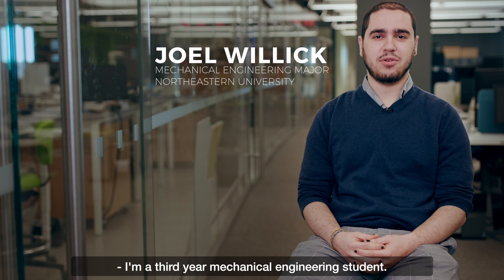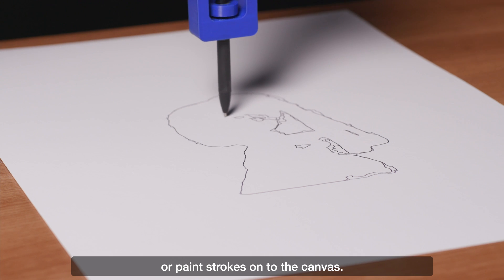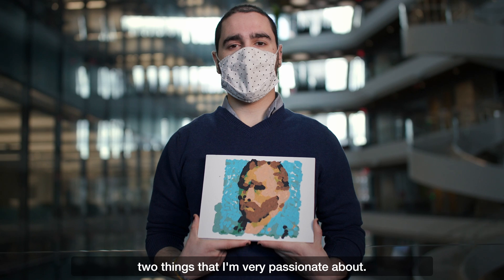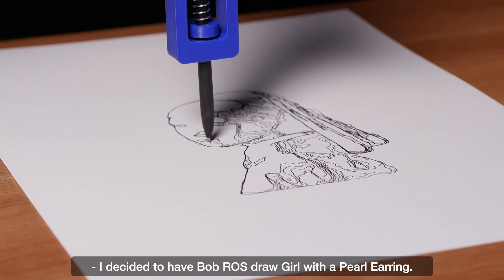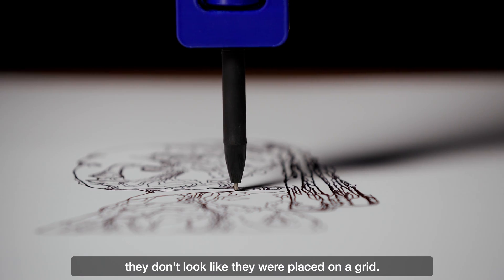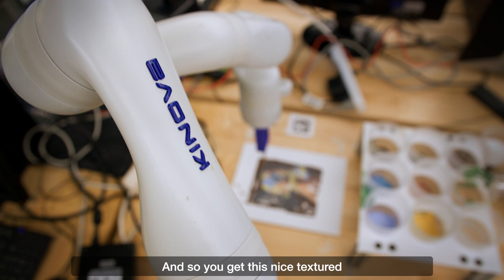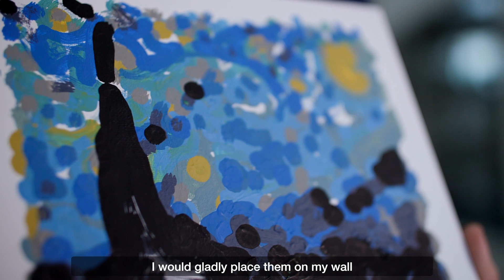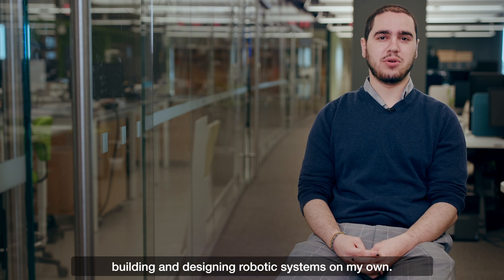Robotic arm Bob ROS paints Van Gogh | Narrative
Joel Willick, a third-year mechanical engineering student at Northeastern, has programmed a robotic arm to create drawings and paintings based on other works of art. The robot is named Bob ROS, in honor of the late artist and host of the PBS show "The Joy of Painting." See how it works and why Willick created it.

Produced by Benjamin Bertsch